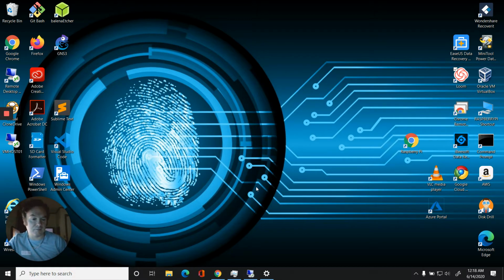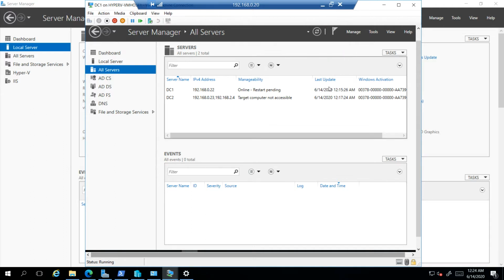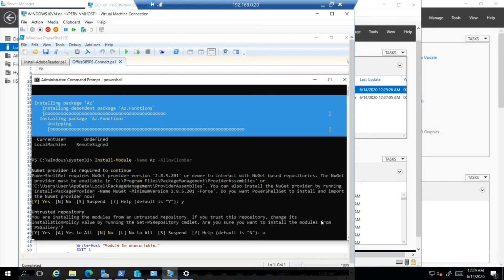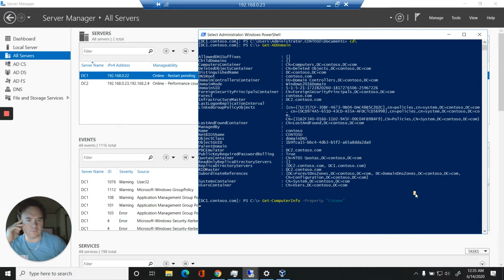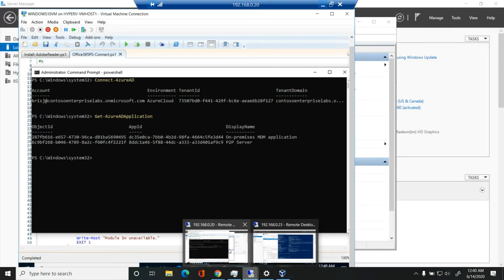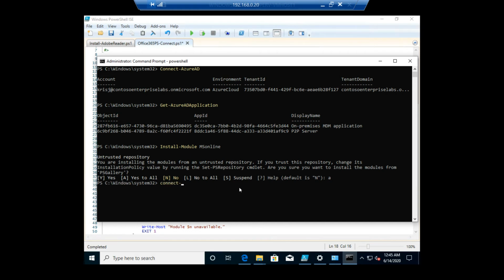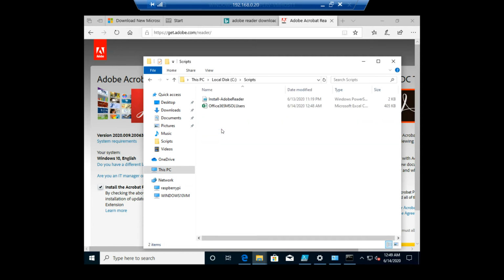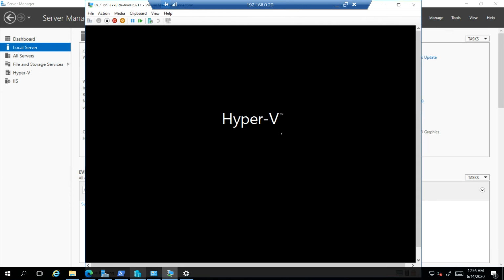Using PowerShell for Task Automation - Part 2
Connection to Office 365 Tenant using PowerShell.